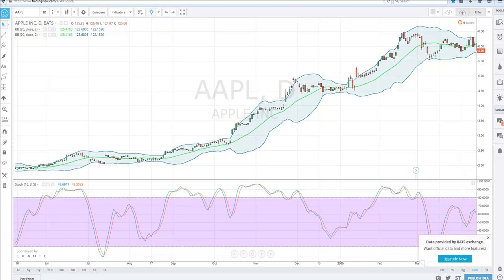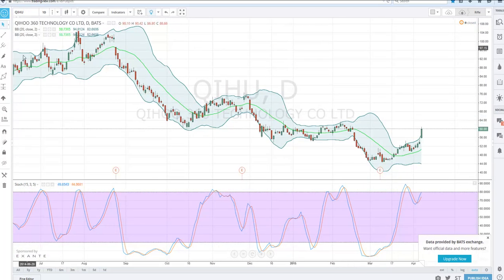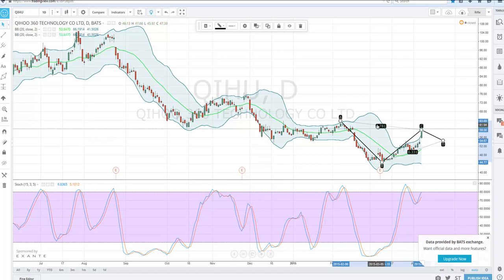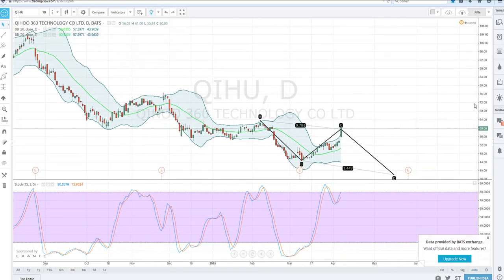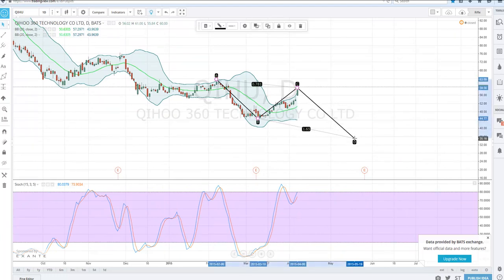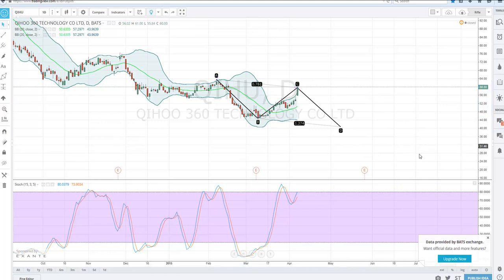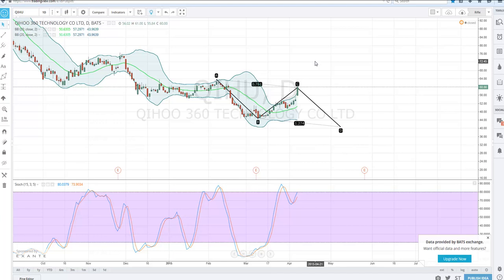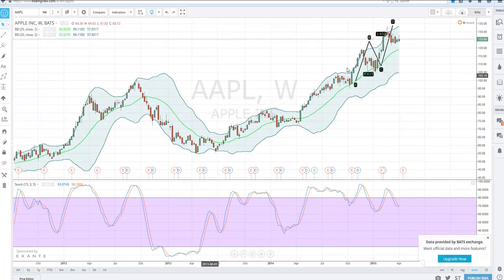How to Use Harmonic Trading Patterns to Increase Probability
Want to learn more about Harmonic trading and AB=CD patterns?
Alpha7Trading.com